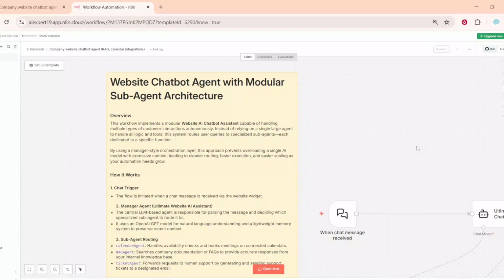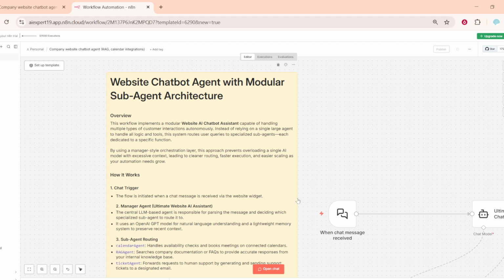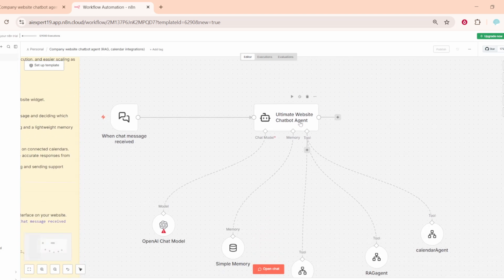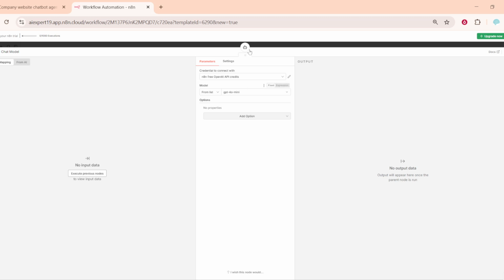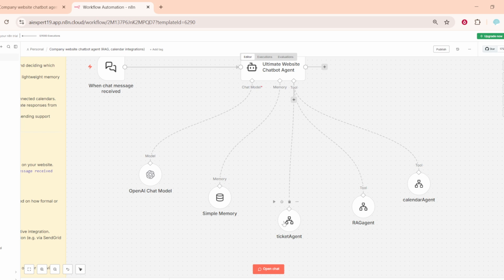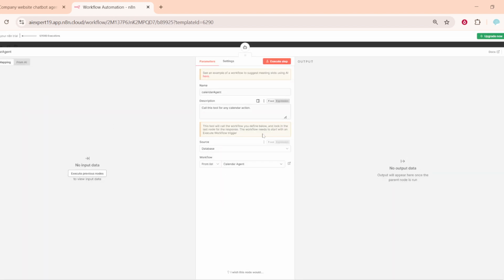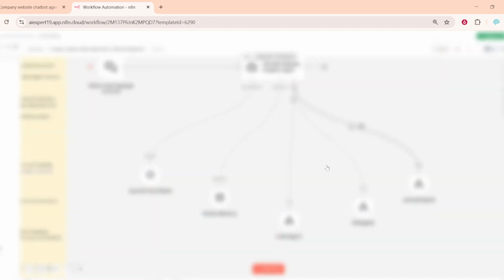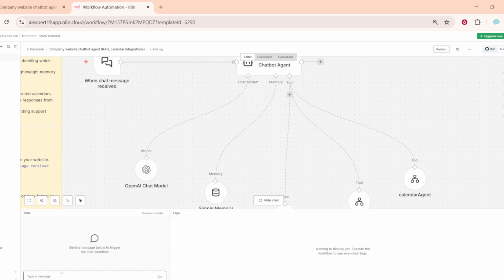How To Build A Modular Website AI Chatbot In n8n With Sub-Agents (Tested)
In this video, we discuss customer support ai and how to build a modular website ai chatbot using advanced n8n logic. We explore ai sub-agents and multi agent system setups to provide intelligent and scalable website ai in 2026.

00:00 Intro
00:30 Chat Trigger Node
00:50 Manager Agent Node
01:13 OpenAI Chat Model
01:30 Simple Memory Node
01:46 RAG Agent Tool
02:07 Calendar Agent Tool
02:21 Ticket Agent Tool
02:48 Documentation & Summary